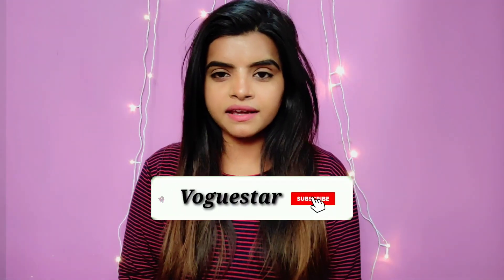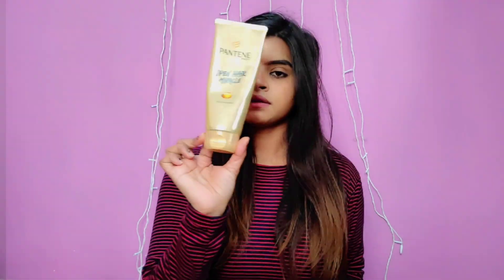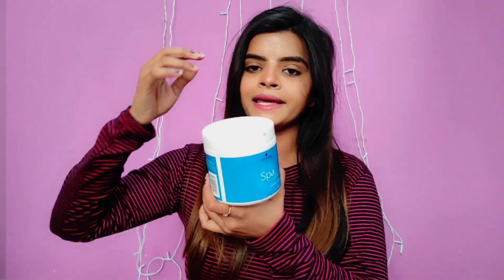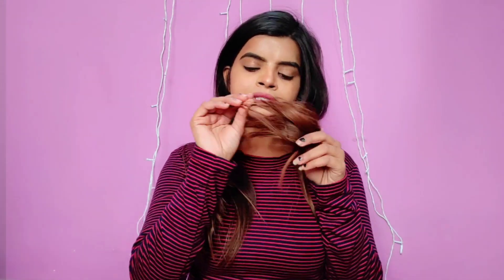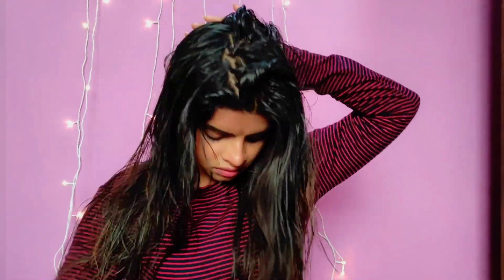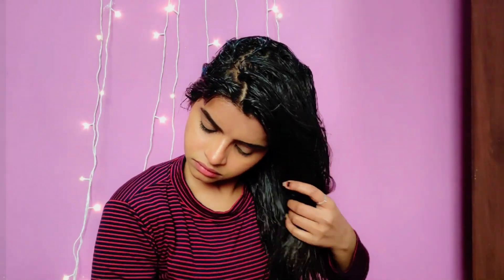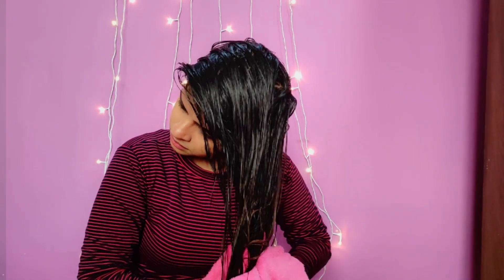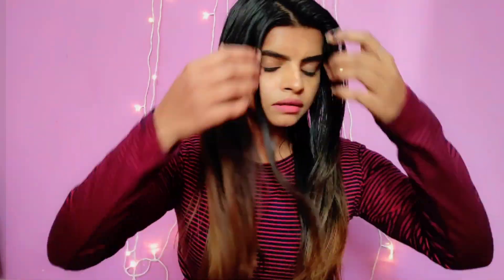Winter hair care tips || सर्दियों में बालों की देखभाल || Hair care routine || Voguestar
This video is about hair care tips for girls and my daily Hair care routine in winter season.I have given solution to no dandruff & no hairfall, split ends hair and hair care for dry and damaged hairs.How I manage my hair in winter? - watch this video to know.. How to fix dry and damage hair so me can also use it as hair care for tips for men.

Love ❤
Xoxo
Ria